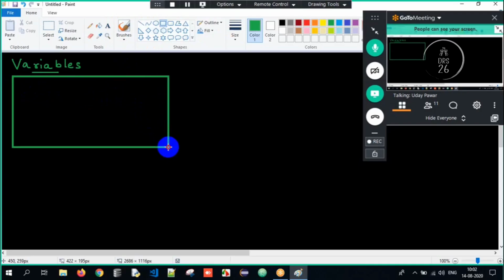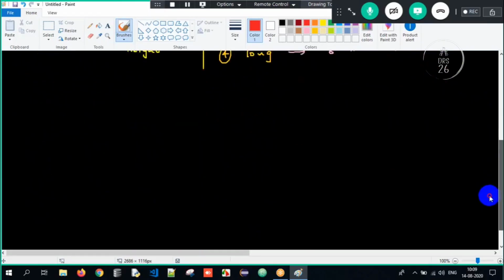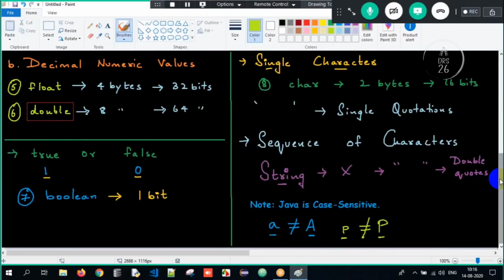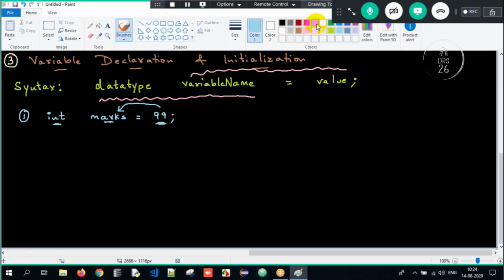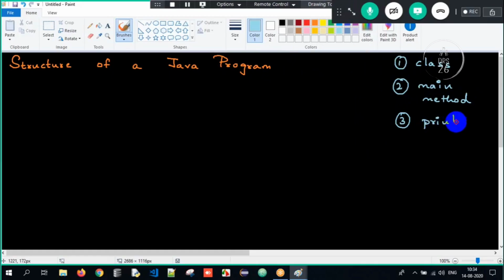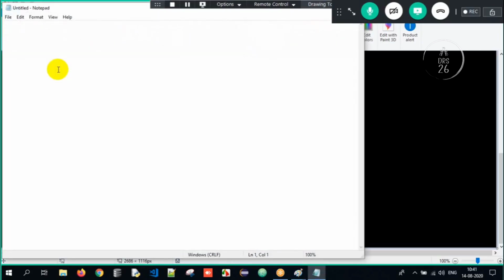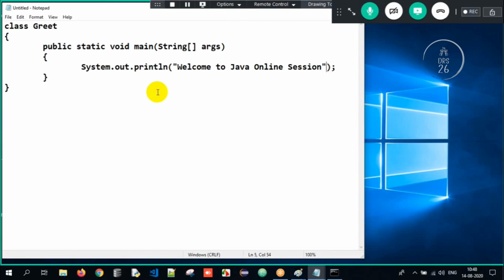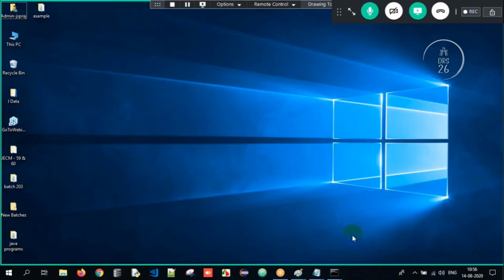Java Full Stack Developer Course for Beginners | Variables & Datatypes | Basic to Advance|DRS-26| #2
Java full-stack developer course for beginners | Variables and Datatypes | #2